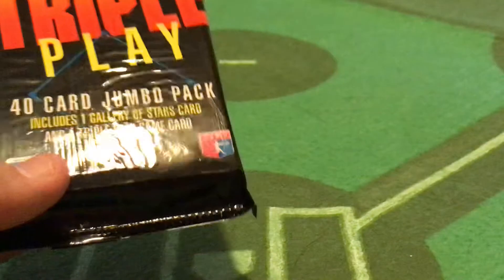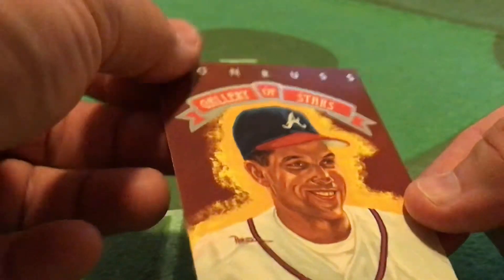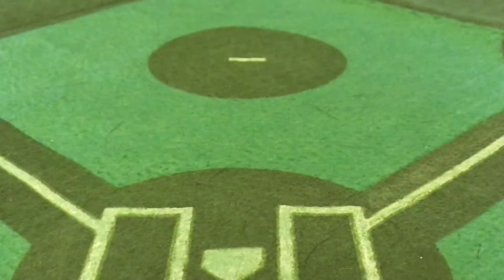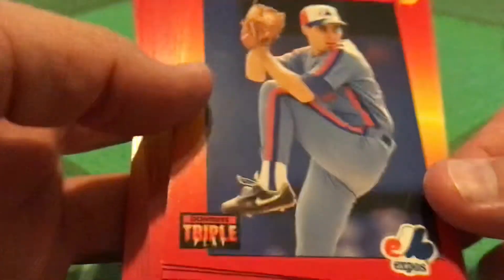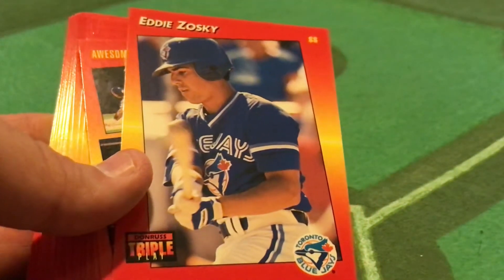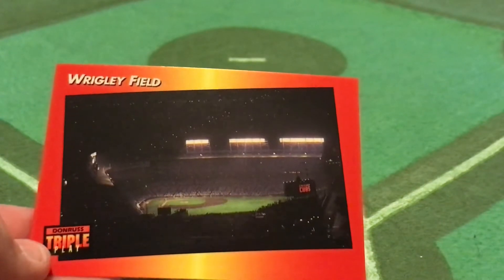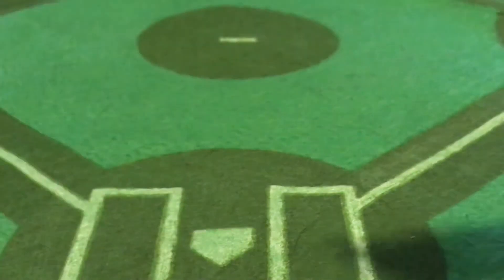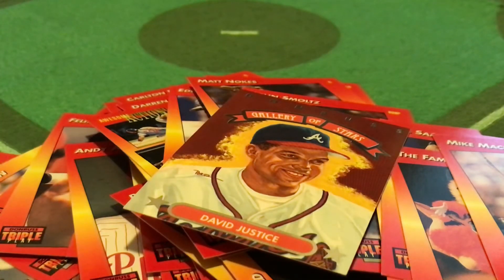Wax Ecstatic 1992 Donruss Triple Play pack break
Host Matt Sammon looks back at the fun but short-lived Triple Play set, starting with a break of a 1992 jumbo pack. We discuss why this set didn’t fly in our next podcast on Friday, June 18th.